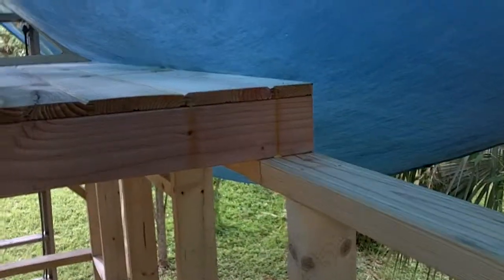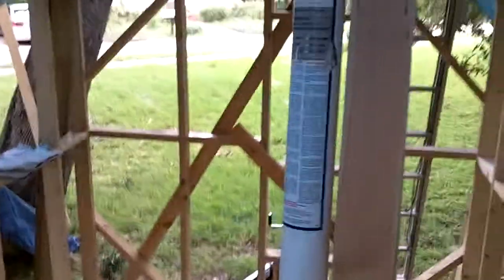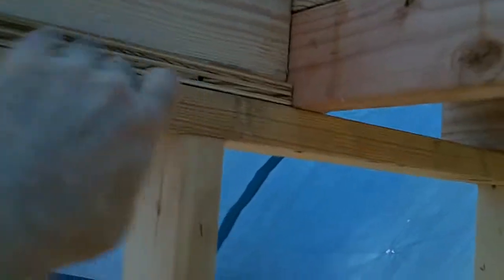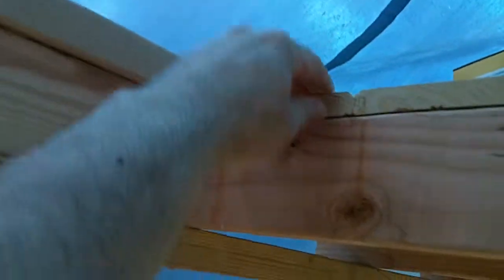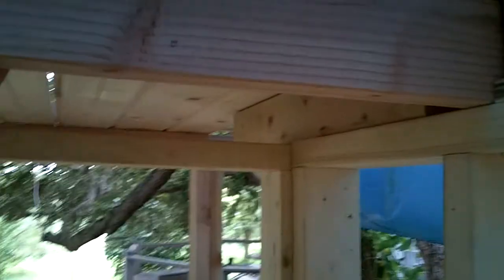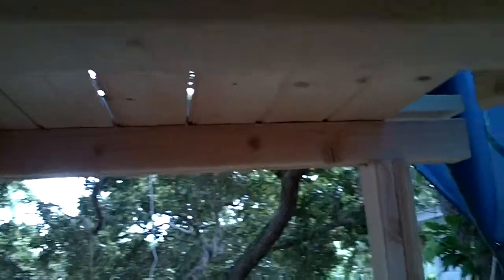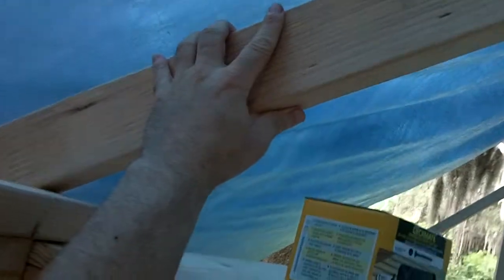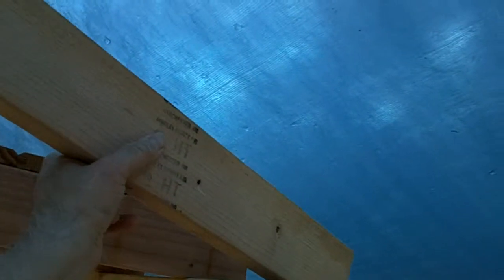Building a Fencl, Part C-17 Top Plate and Rafter Questions